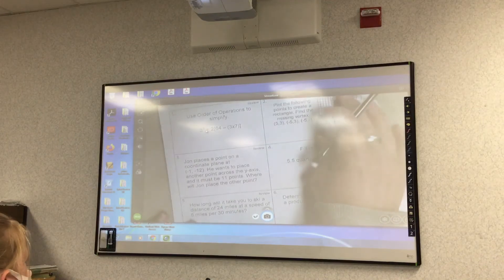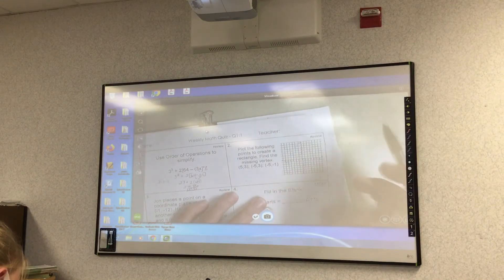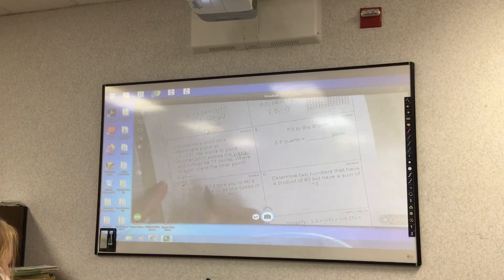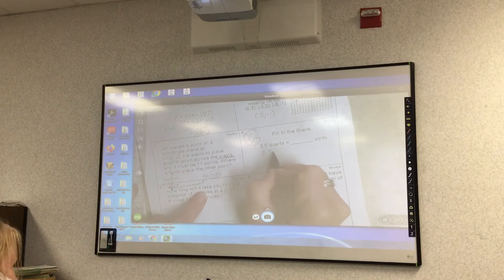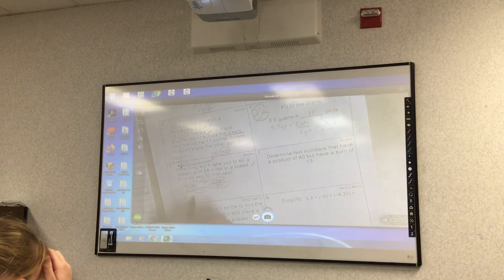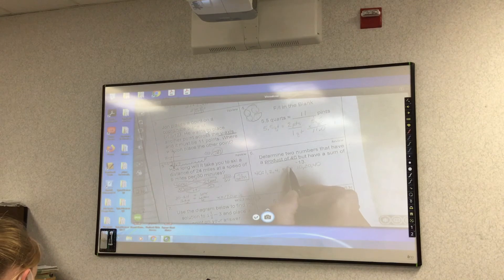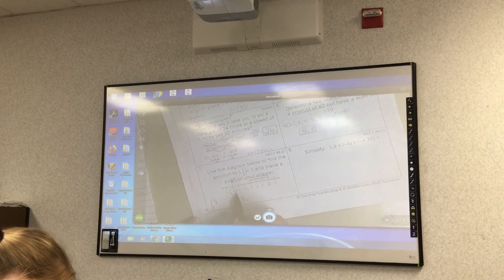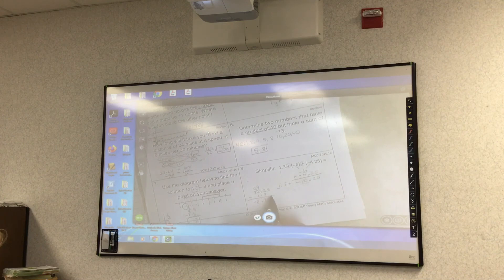Spiral review Q1W1 Quiz